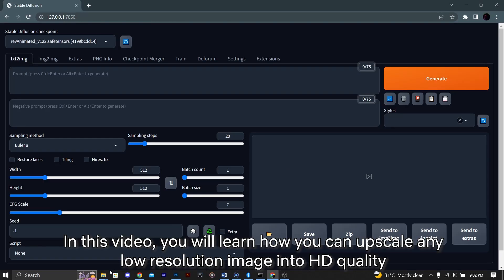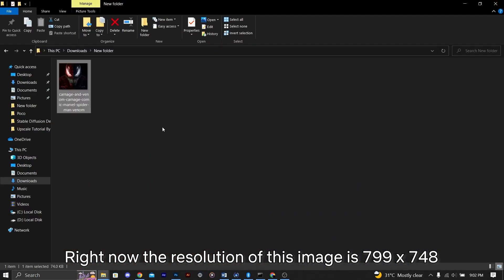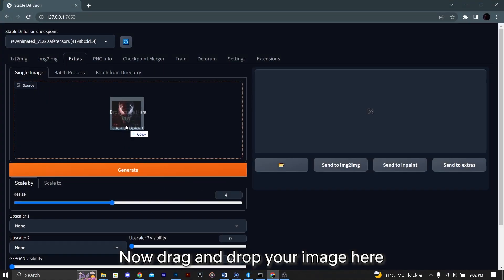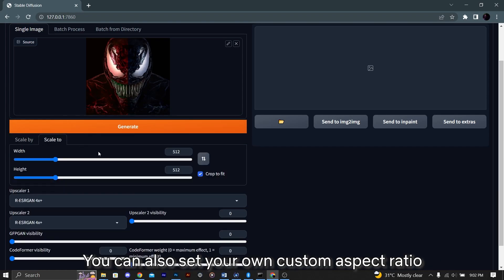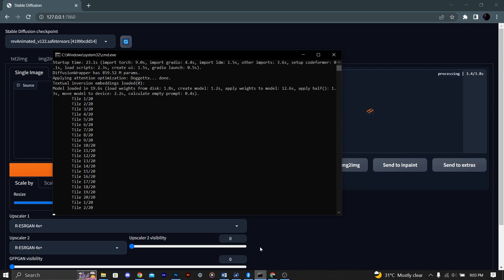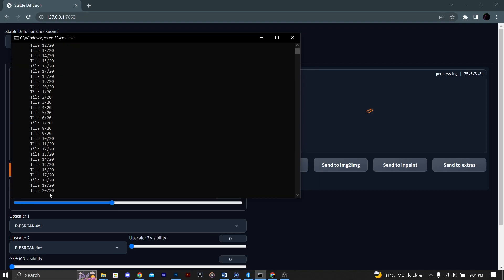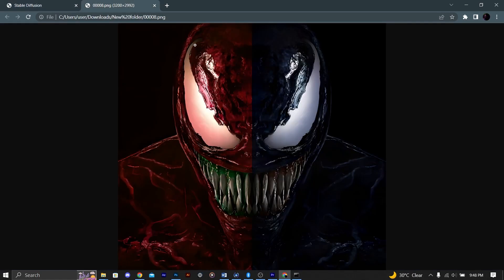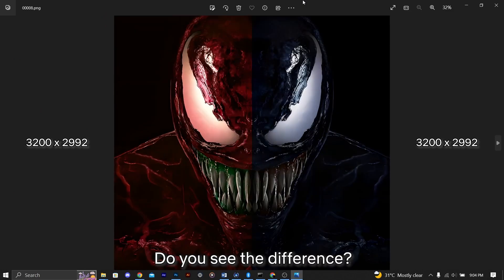UPSCALE ANY IMAGE IN STABLE DIFFUSION!! 4k Quality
Upscale your image using this simple method in Stable Diffusion.